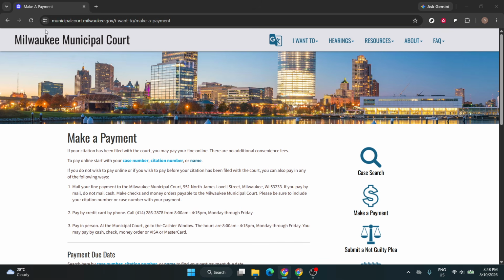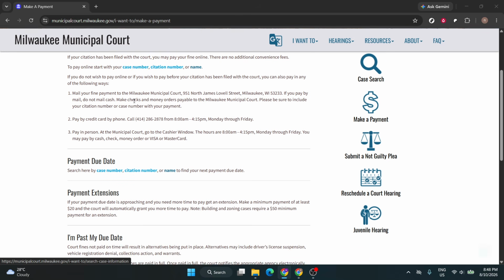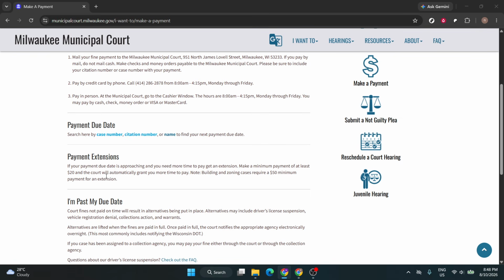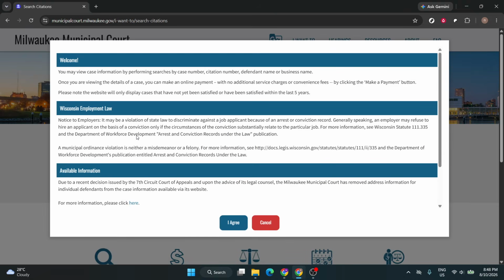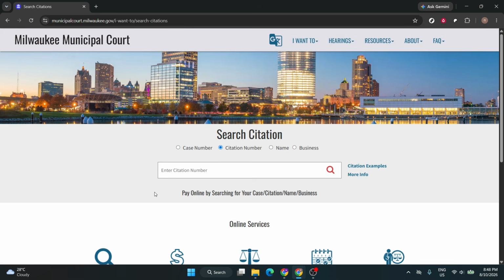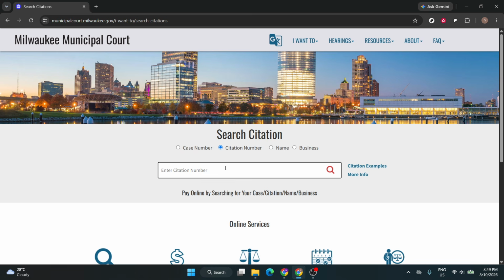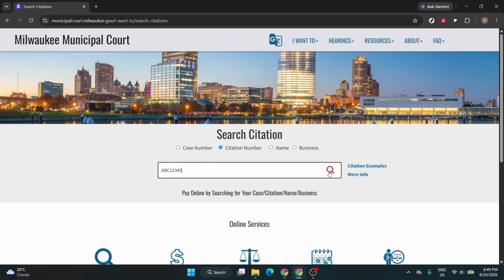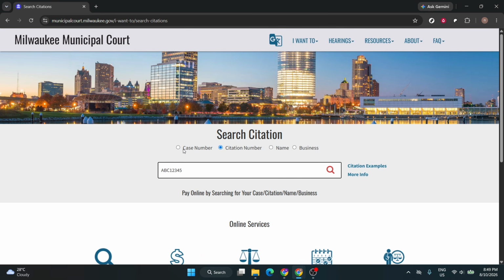How to Pay Traffic Ticket Online in Milwaukee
Need to pay a traffic ticket online in Milwaukee? In this video, I'll show you how to find the appropriate official payment service, locate your citation, review the amount due, make an online payment, and save your confirmation for your records.

💡 What You'll Learn in This Video:

Finding Milwaukee's online ticket payment options
Locating your traffic citation
Checking the amount due
Making an online payment
Saving your payment confirmation

✅ Perfect for Milwaukee drivers who need to pay a traffic ticket online.